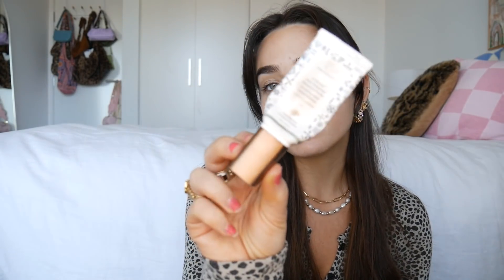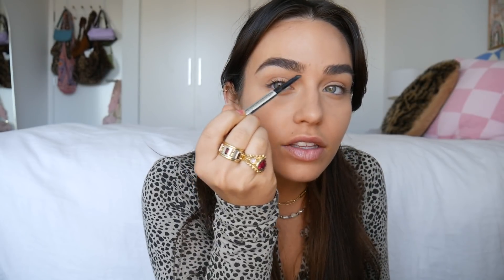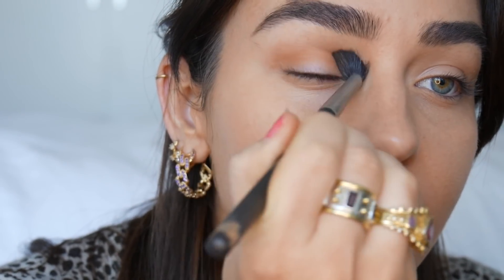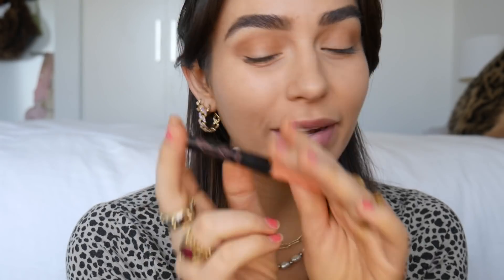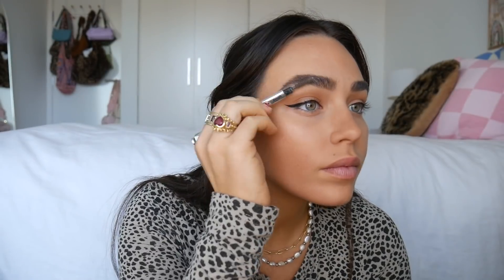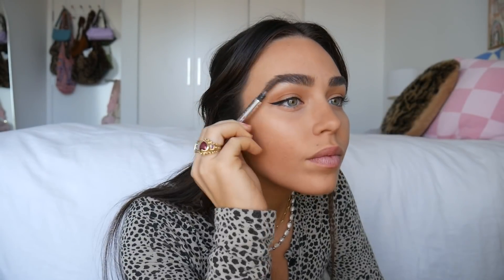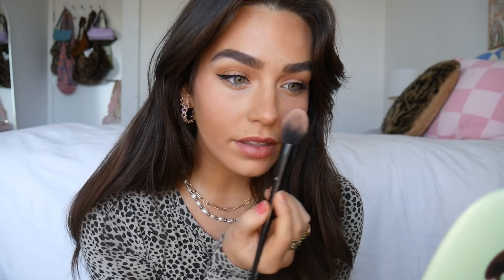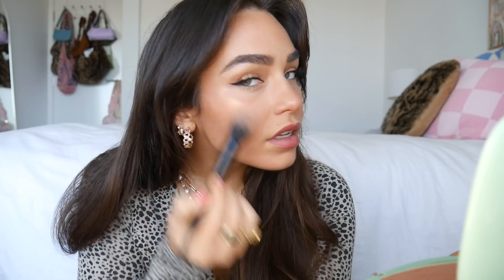My Go-To Makeup Look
Hope you all enjoyed this updated makeup look!
love youuuuu xxx